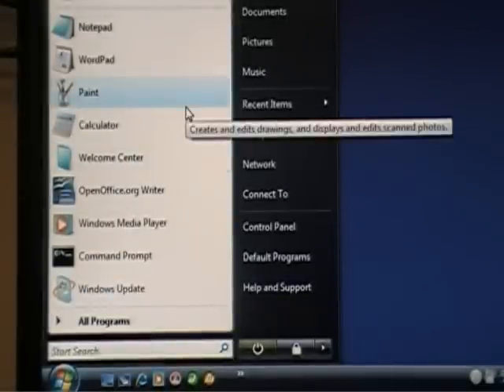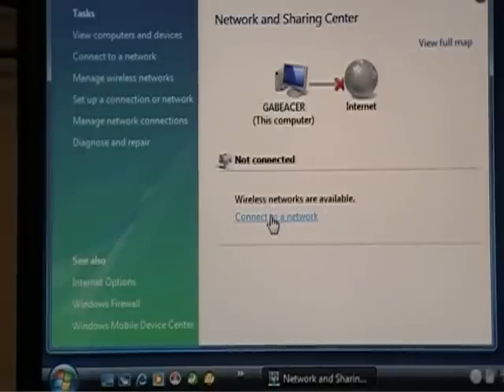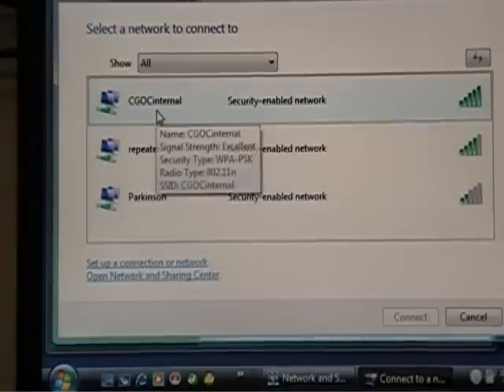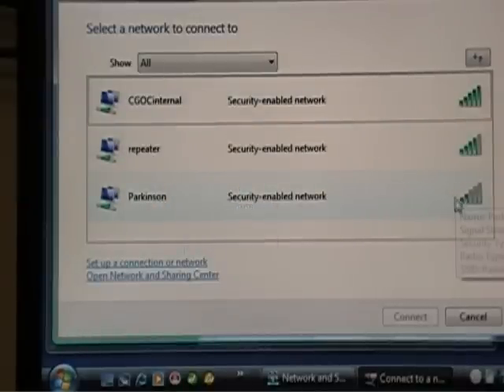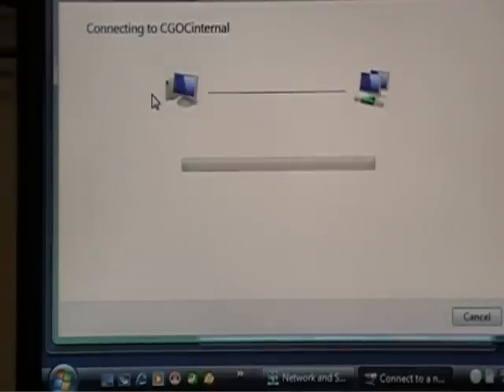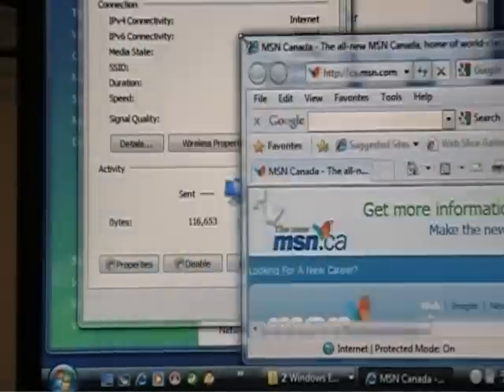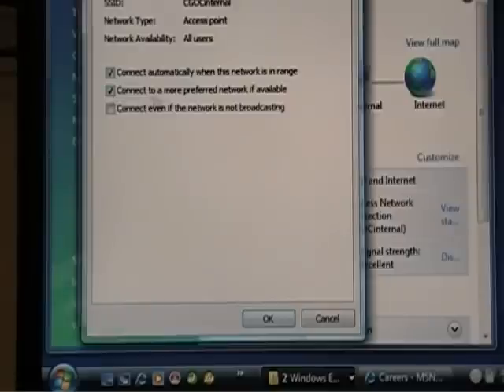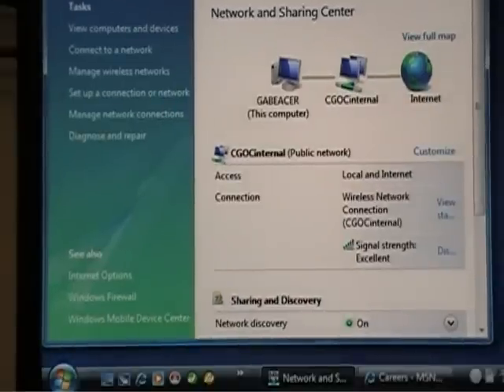VISTA Wireless Connection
Steps on how to connect to a wireless router using Windows VISTA.  This is an overview to give you the basic idea of what is going on and how to check for possible issues.  I don't go into great detail as I am trying to make sure the information is clear.  My goal is to give you a good start and maybe help you gain the context you need to connect and possibly correct issues.